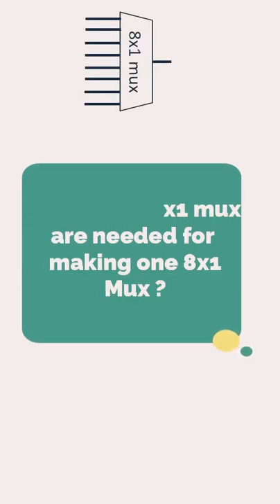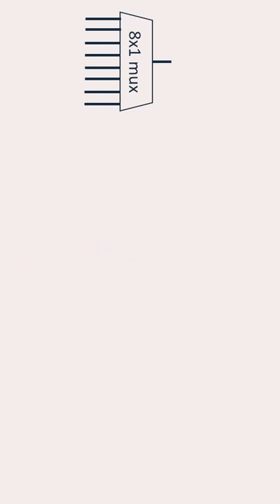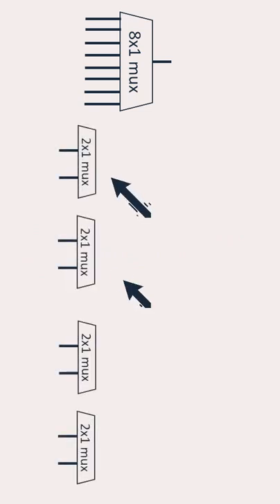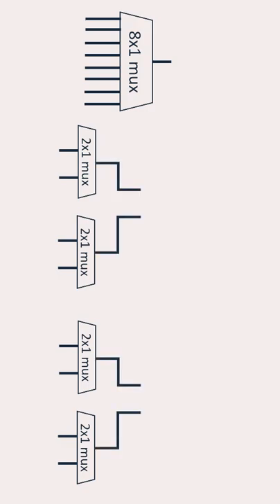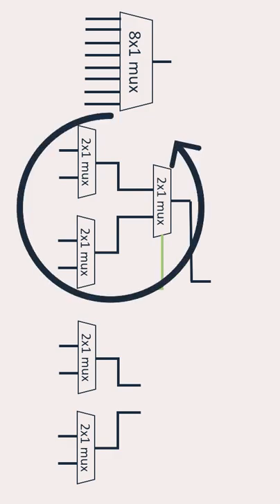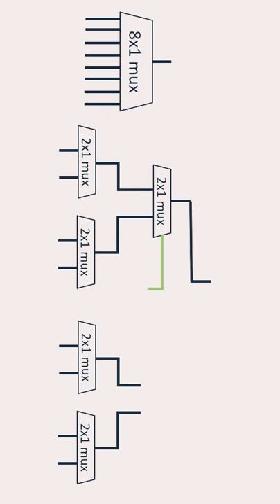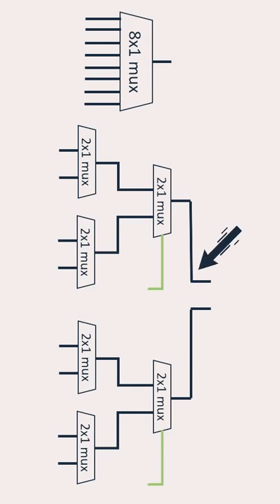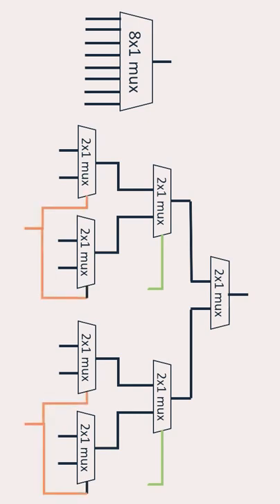8x1 Multiplexer using 2x1 MUX | GATE Exam | Digital Electronics | MUX Tree Basic | Easy Explanation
Learn Quick, Learn Smart. High Quality Learning under 60seconds or less in digital electronics related topics.